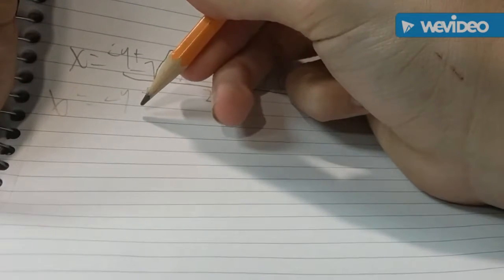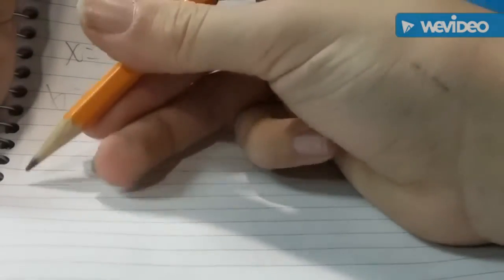End of the Year Math Project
Hey that's pretty good